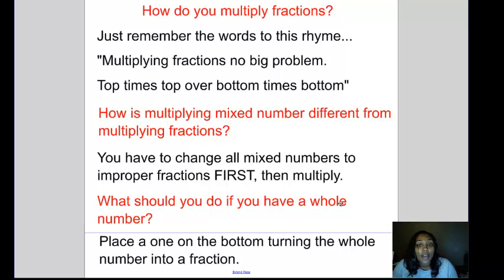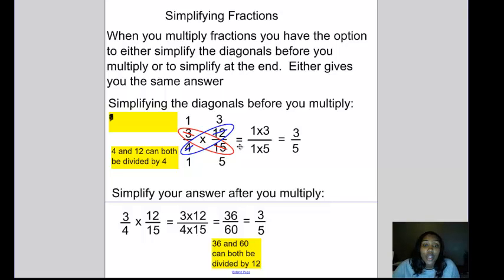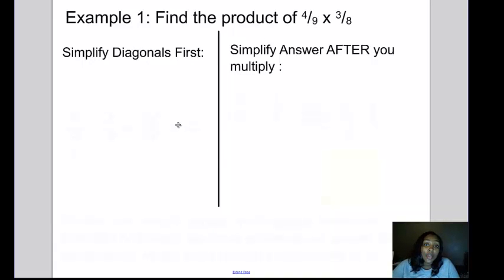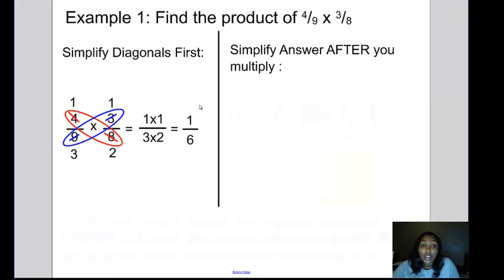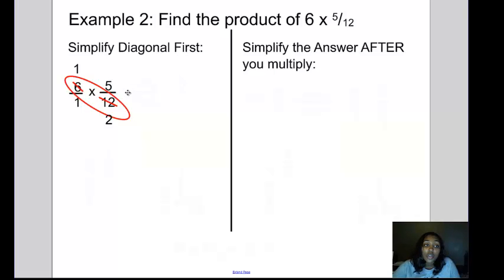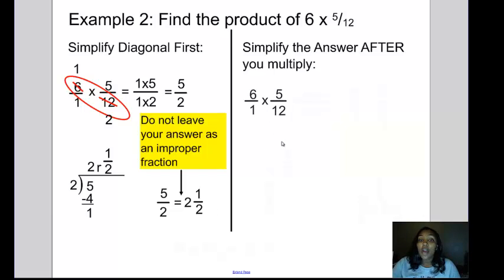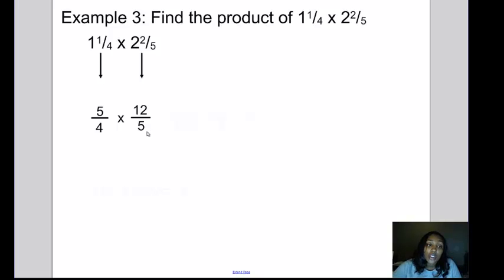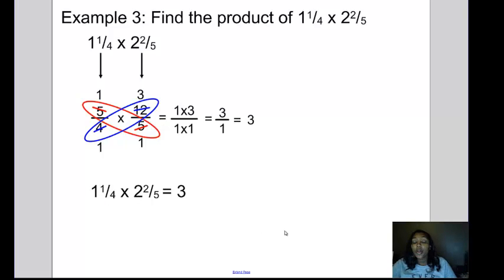Mrs Kingsberry- Multiplying Fractions